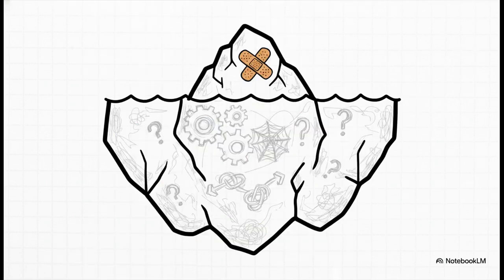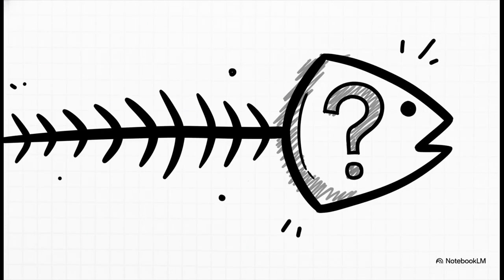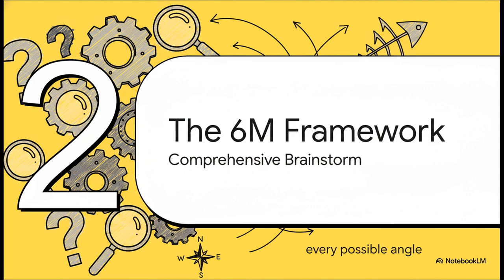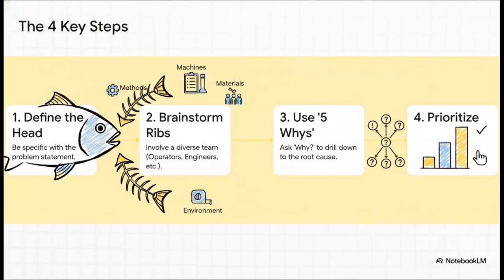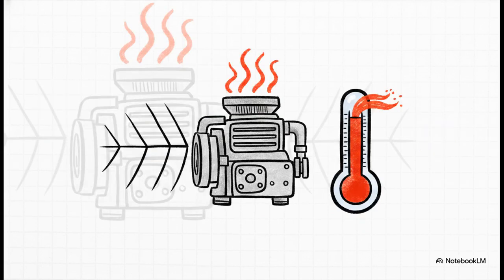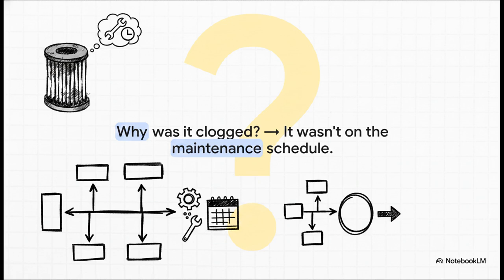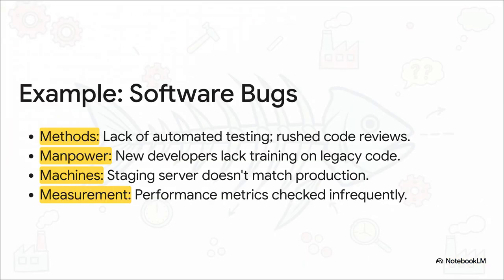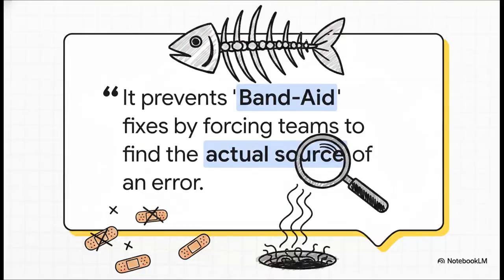Fishbone Diagram Explained: Root Cause Analysis Made Simple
Tired of "Band-Aid" fixes? In this video, we break down the Fishbone Diagram (also known as the Ishikawa or Cause-and-Effect Diagram). We'll explore the 6M Framework (Manpower, Methods, Machines, Materials, Measurement, and Mother Nature) and show you how to use the "5 Whys" to find the real root cause of any issue. Perfect for students, engineers, and project managers!